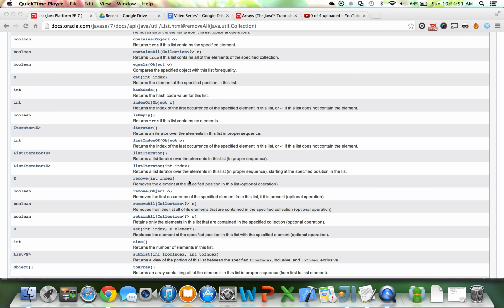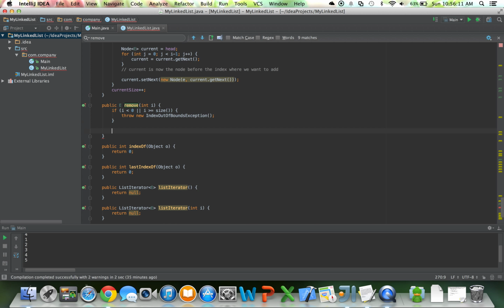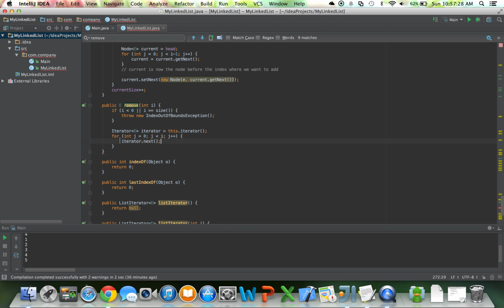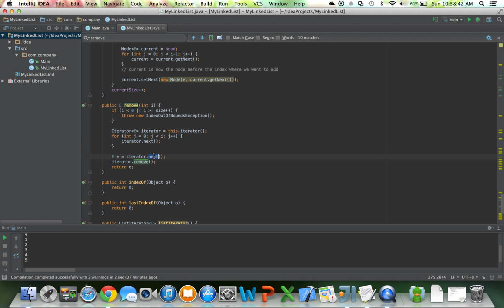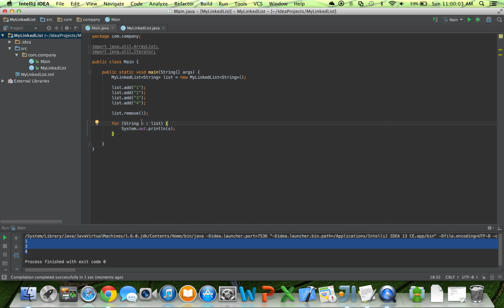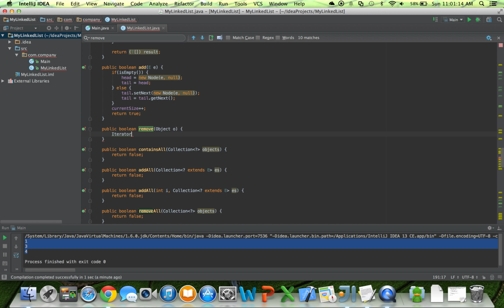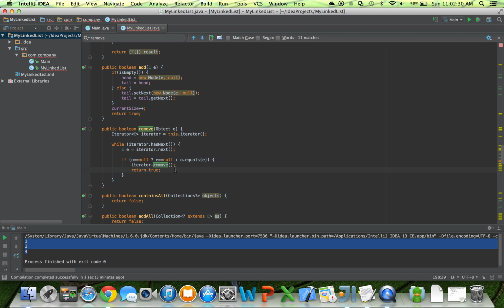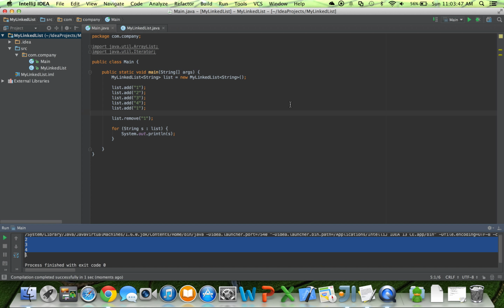Singly Linked List in Java 13 - remove Methods